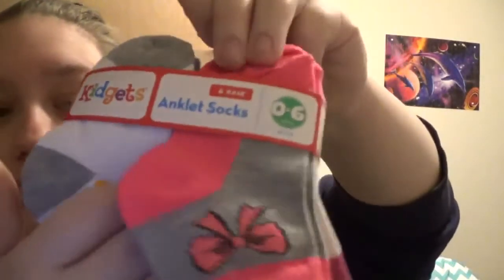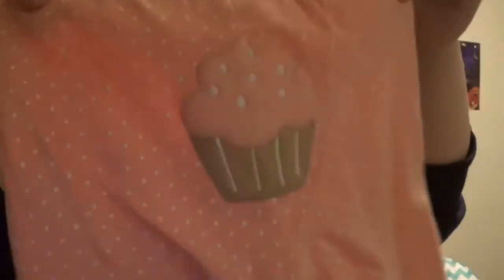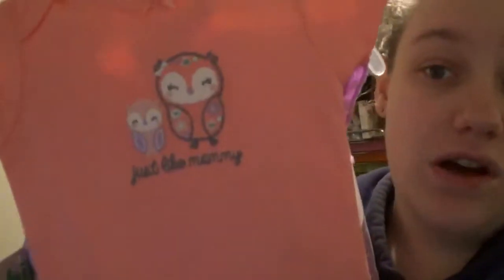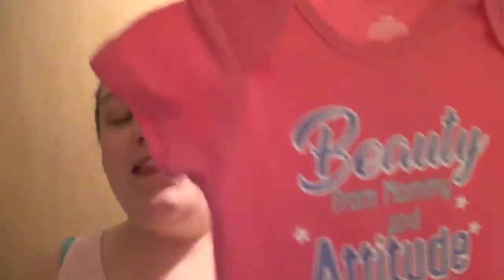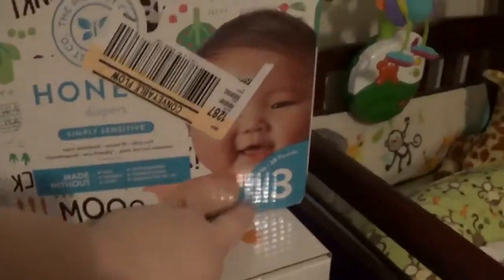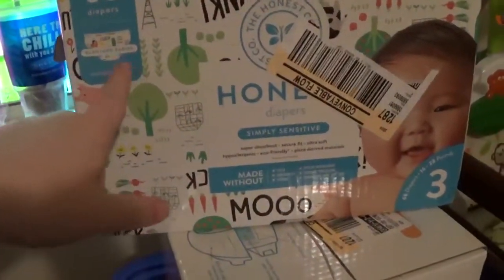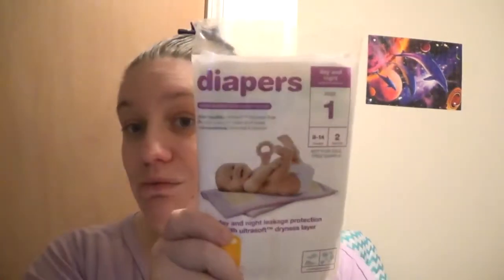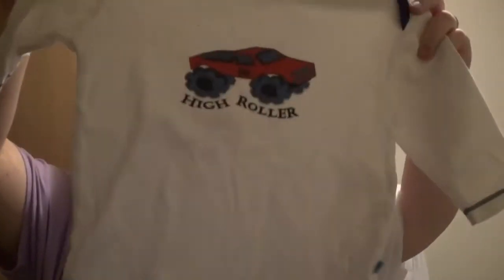Amazing Coupon Trick | 5/6/2018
In this weeks vlog I show you a bunch of things we have gotten for little miss and I also show you what I got in the target baby registry bag. We scored 2 boxes of Honest diapers for $1.88!!! Yay!!

I will be more than happy to give you the address to send it to.

Amazon Baby Registry